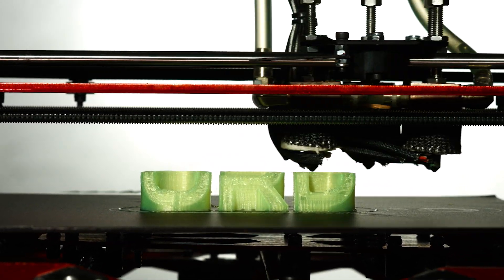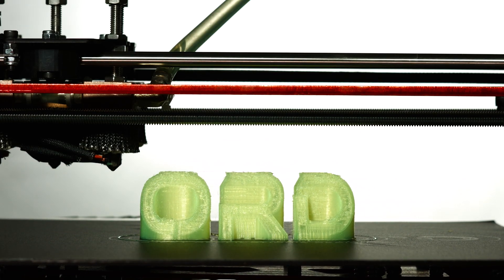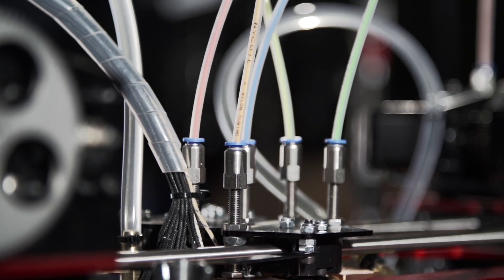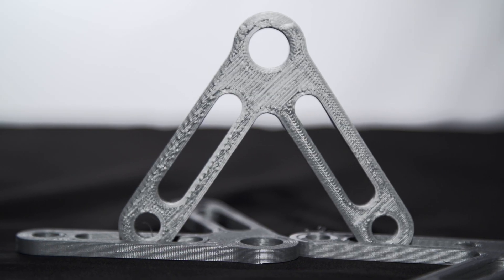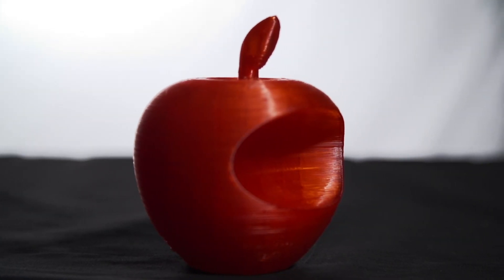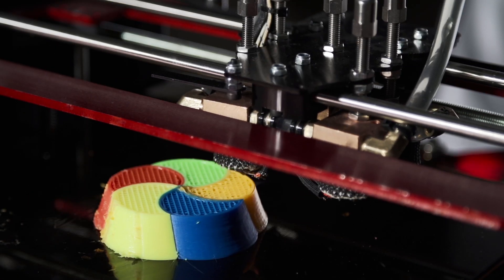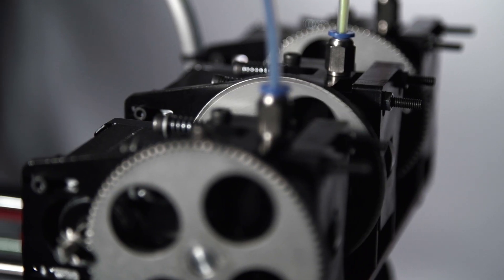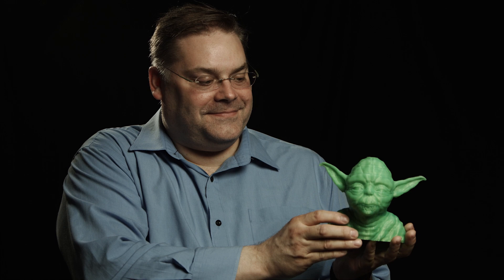RoVa3D : The First 5 Material/Color Liquid Cooled 3D Printer